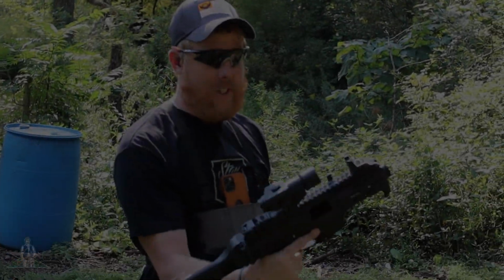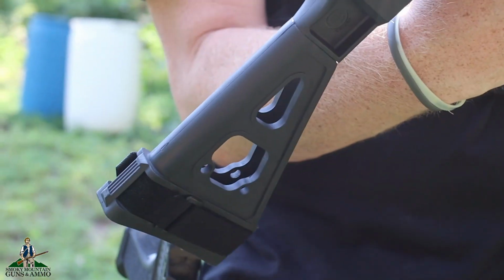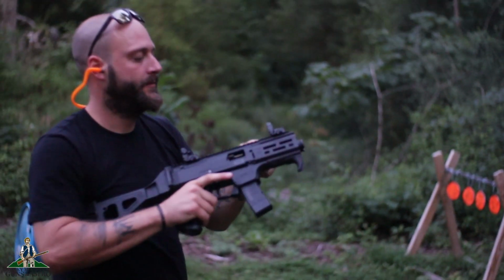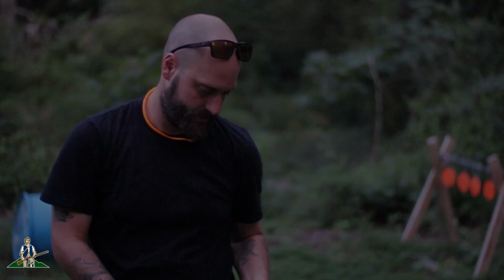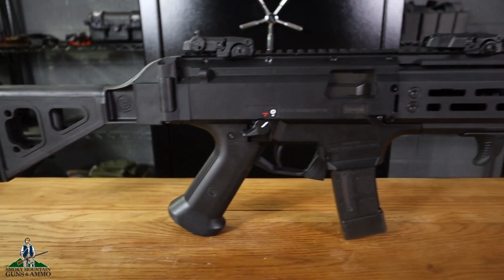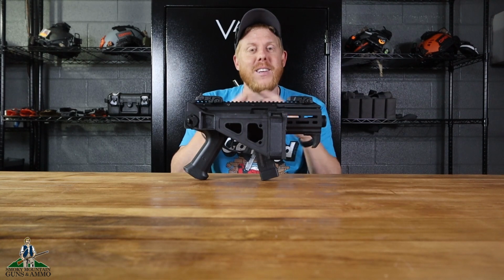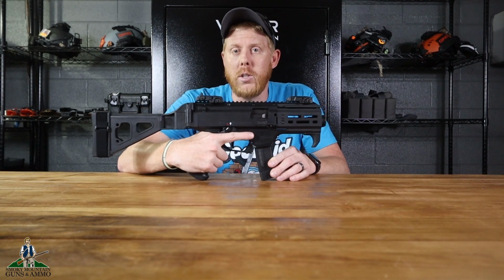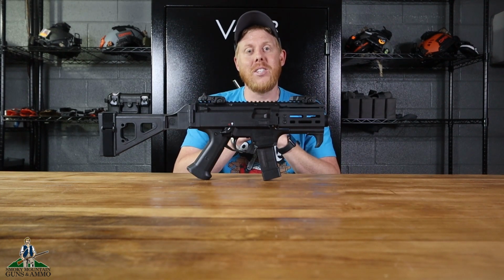CZ Scorpion Micro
Man can this thing get small! Thats what she said!

Big Shoutout to Gun Mag Warehouse for providing the mags to help us reload less!

Help out the Channel by buying some swag or buying some gear you already planned from one of our other links in our LinkTree Below!  Thank You!

Stay Alert Stay Alive